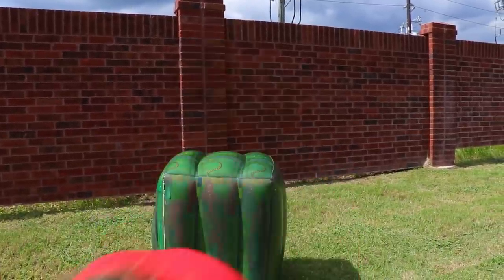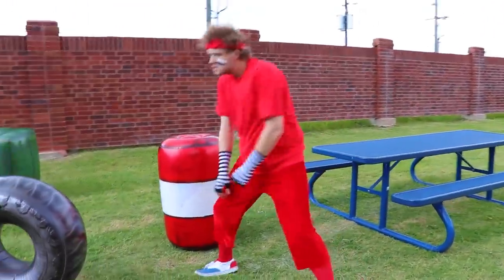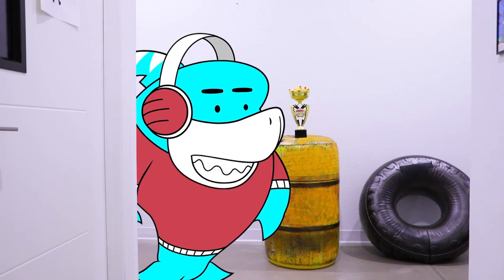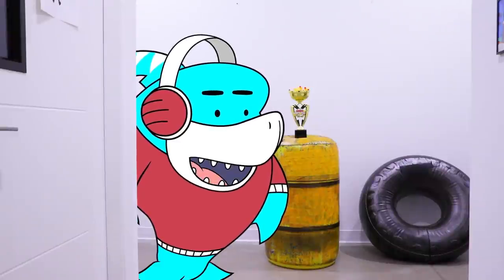Ultimate Ryan's Dart Tag Battle with Ryan's Dart Blasters!!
Parents, you can check out more information about the Ryan’s Dart Blasters below and take part in the darttagchallenge on Instagram. You can also download Ryan’s Dart Tag mobile game for free on Google Play and the Apple App Store In-app purchases are available.

Ryan vs Combo Panda 6 Shot Blaster and Targets Pack @Target